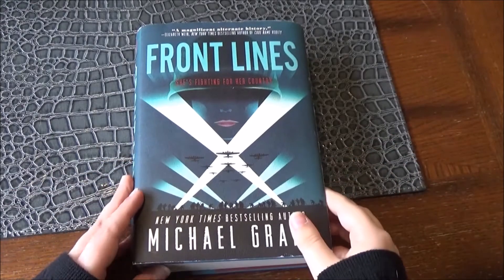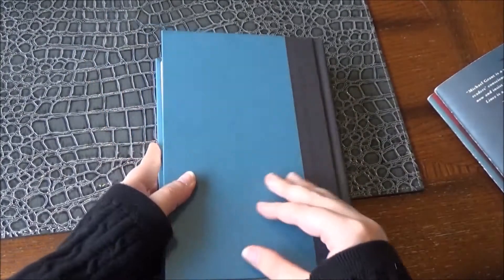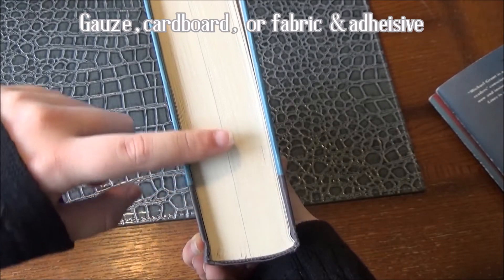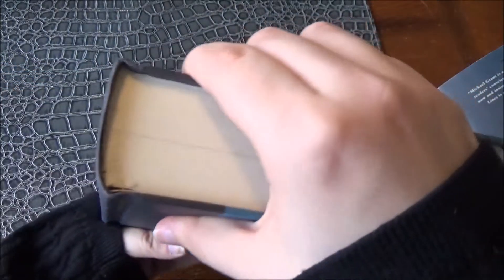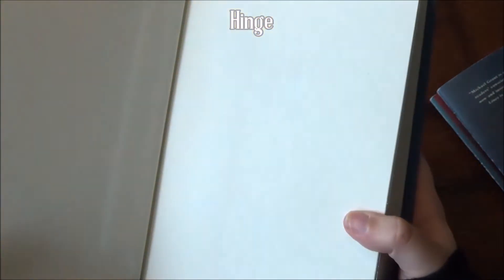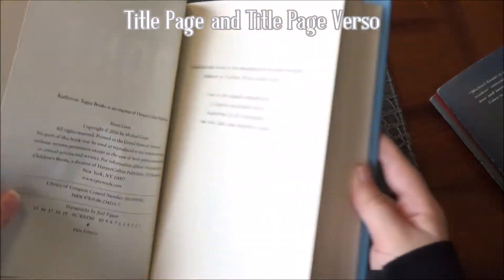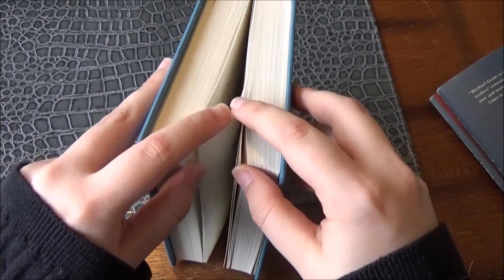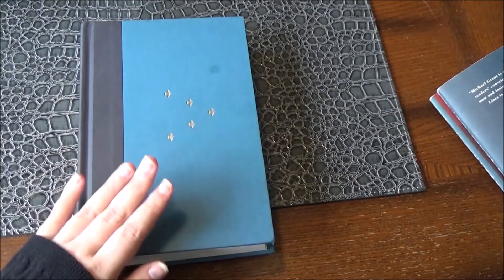The Physical Parts of a Book: An Easy Beginner's Guide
This video shows you the physical parts of a book! This is a beginners guide that I hope you will find informative. This might help you if you are wanting to become a librarian, a library technician,  a book seller, or a book binder. This video is also useful for library schools.

More information & resources that I used to help make this video:
Wikipedia page for Bookbinding:

I am a Library Technician graduate with an interest in public libraries and not-for-profit libraries.